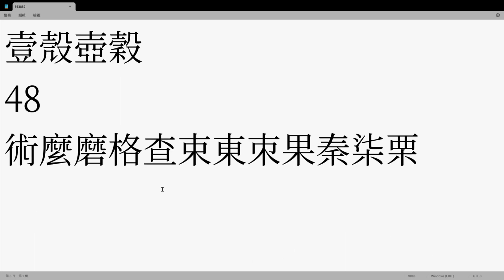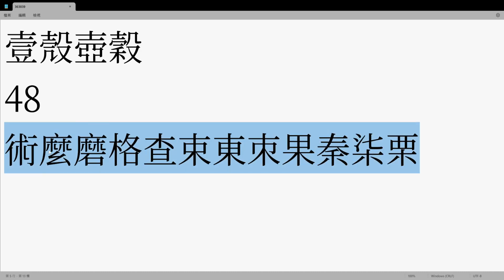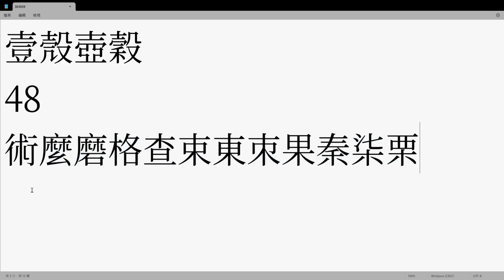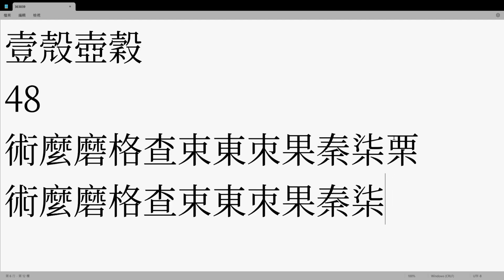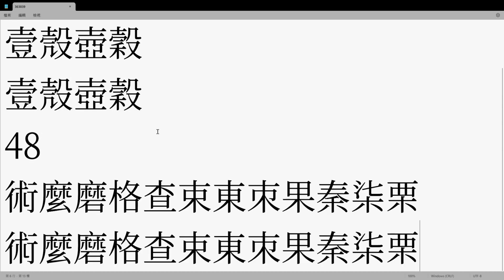Array Input Method Four lower Key(4v) Radical Tutorial(traditional Chinese, Taiwan)【V Key】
1 horizontal
2 left turn
3 vertical
4 cross
5 right turn
6 dot
7 lid
8 right falling
9 left falling
0 square

0:06 47 radicals
2:53 48 radicals